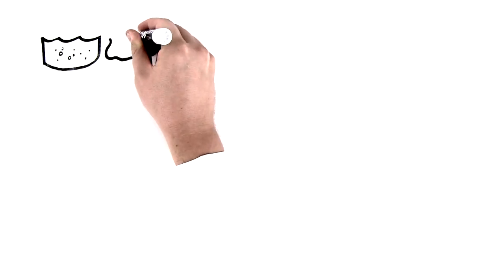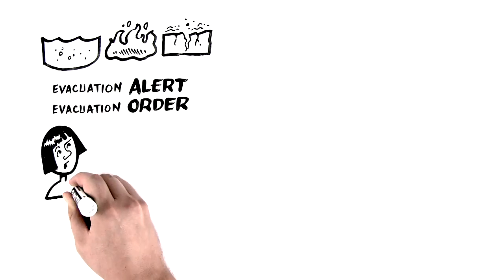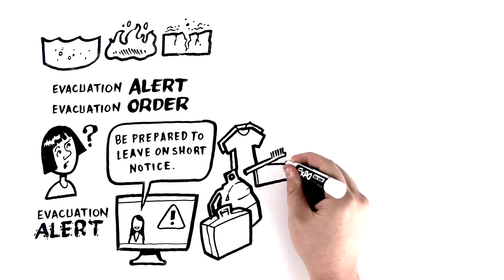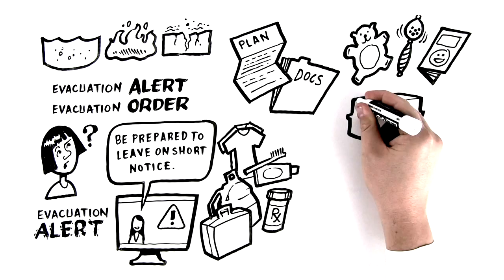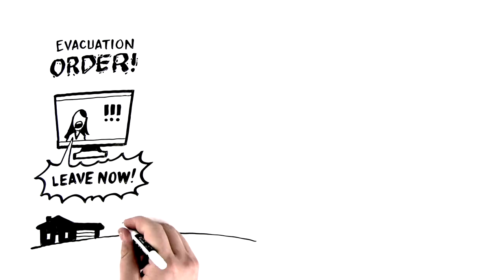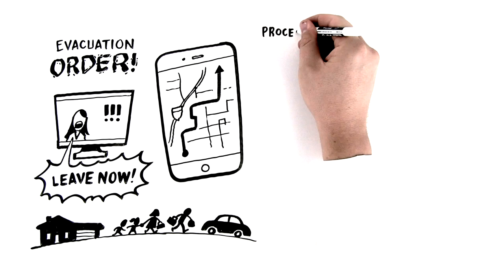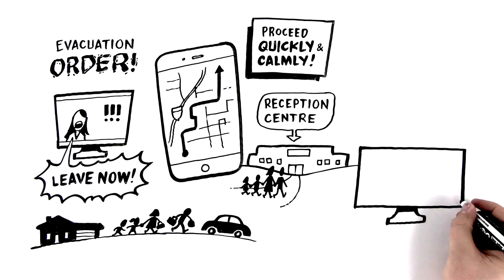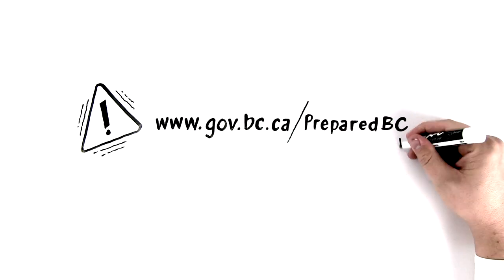Evacuation Alert vs Order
Do you know the difference between an Evacuation Alert vs an Evacuation Order?